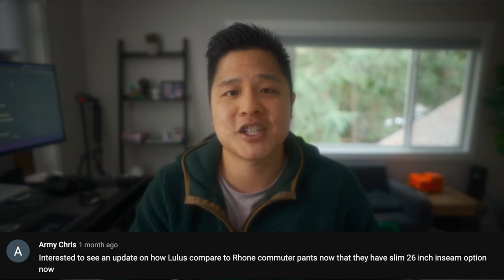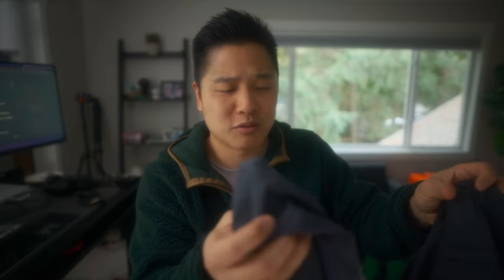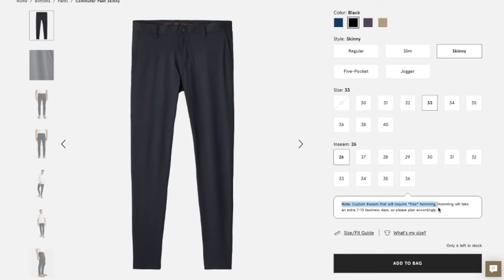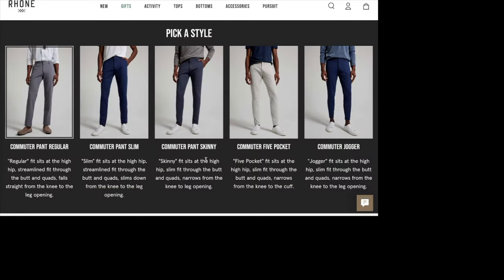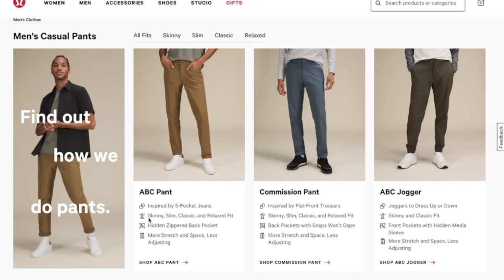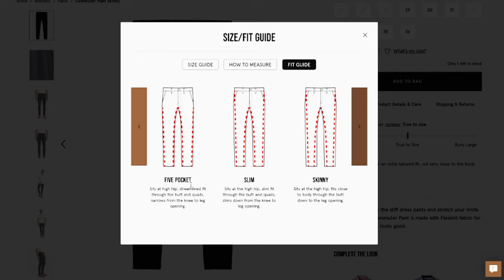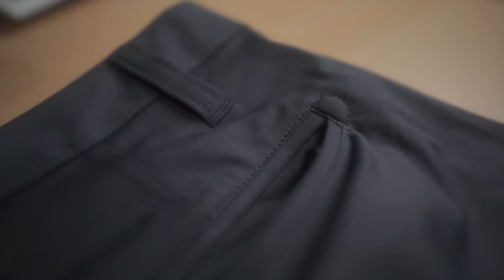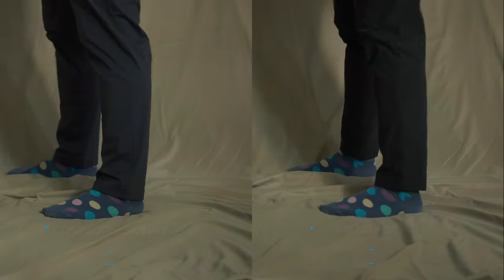rhone commuter pants vs lululemon abc - world's best athleisure pant in 2022?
A battle of the athleisure titans! These two pants are both renowned for their comfort and style, but which one will be the world's best athleisure pant in 2022? Let's find out!

main camera
main lens
shotgun mic
lav mic
VO mic

Technical fabric and our ABC engineering give you freedom of movement and all-day comfort.

Designed For: Office Travel Commute (OTC)
Support: ABC (Anti-Ball Crushing) Design Gives The Boys Some Room
SECURE POCKET: Hidden Zippered Pocket Fits A Passport
Reflectivity: Flip Up The Cuffs To Expose Reflective Details
Streamlined Fit: Narrows From Knee To Cuff
Length: 34" Length

This new version of our bestselling Commuter Pant combines everything you love about the original with some important upgrades. The leg is completely streamlined for a more versatile look and the Captain's Stitch gets dyed to match each color perfectly.

Fine print
Japanese warp knit stretch fabric
*NEW* Streamlined Leg
*NEW* Dyed to match Captain's Stitch
Security zipper pocket
Media pocket
Gusset for comfort and mobility

0:00 intro
0:19 rhone in 2022
2:38 lulu abc
3:17 which one is for you?
4:37 outro